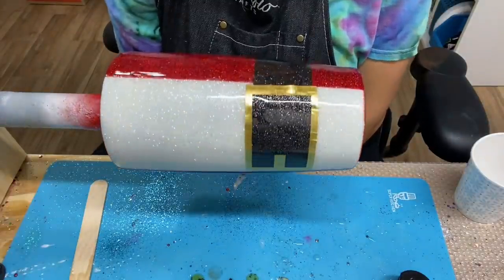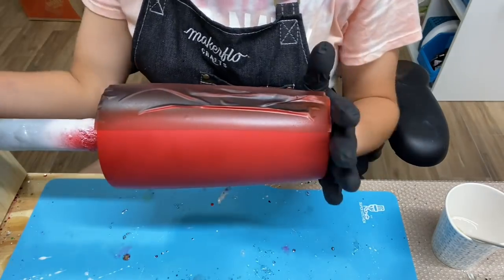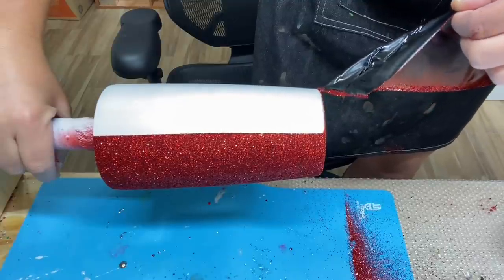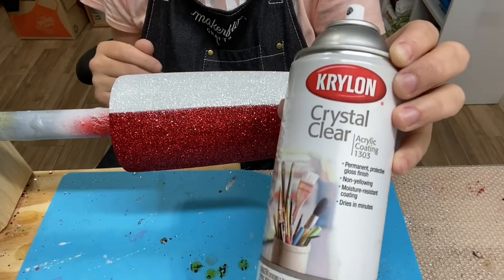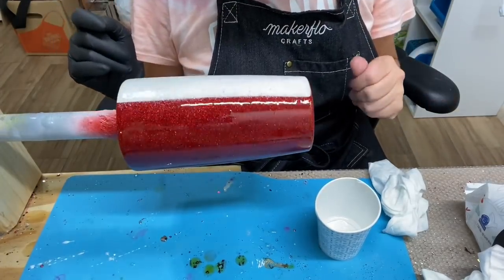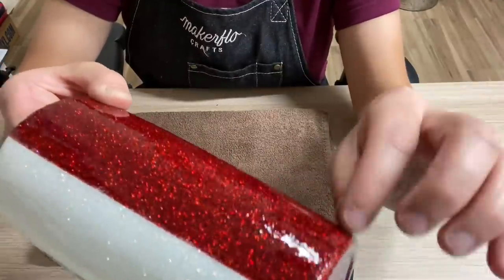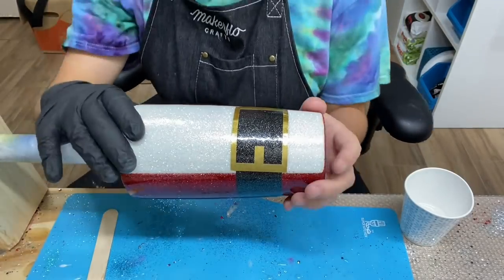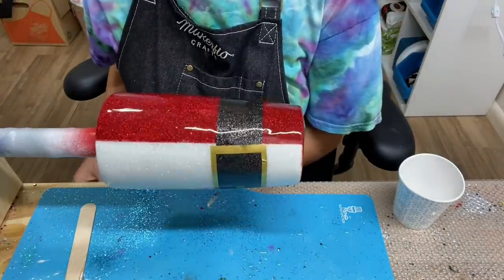Santa Claus Tumbler Tutorial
Facebook Page: Miss Kiss Kreations
Instagram: Miss Kiss Kreations

Glitter Colors:
North Pole
Diamonds

91% alcohol (to prep tumbler)
180 grit sanding block (to prep tumbler)
White matte/flat  Spray Paint(to prep tumbler)
Red Spray Paint: Banner Red from Krylon

Heat Gun: Wagner Heat Gun
Cup Turner: I do not make my cup turners, search on Amazon, EBay, Etsy to purchase yours
Respirator Mask

Nitrile Gloves
1-ounce measuring cups, purchased from Amazon
91% Alcohol
Dixie Cup(s)
Wooden stir sticks

~~THANK YOU ALL FOR YOUR VIEWS, SUBS AND SUPPORT!~~